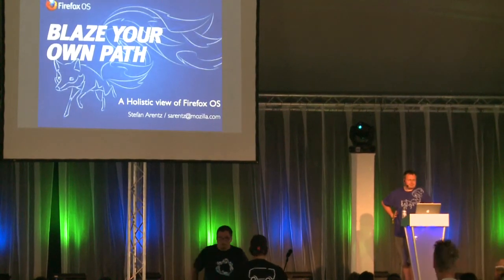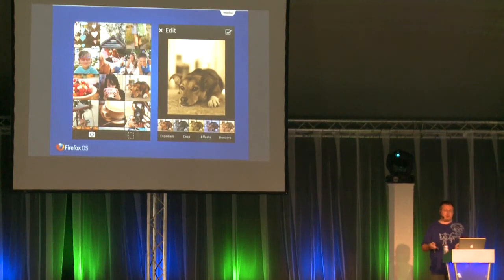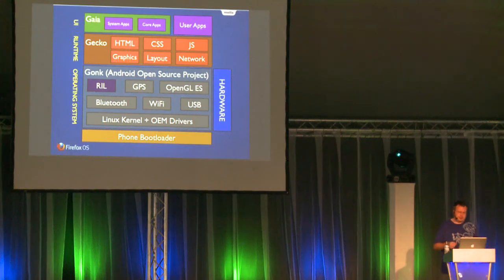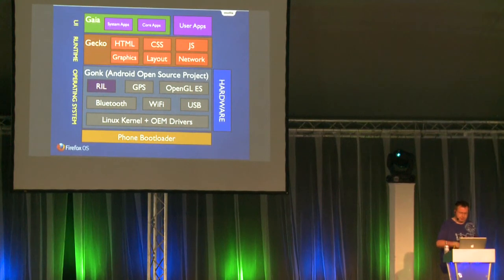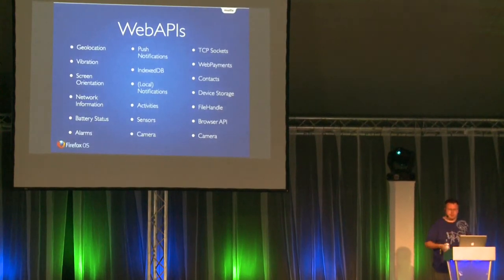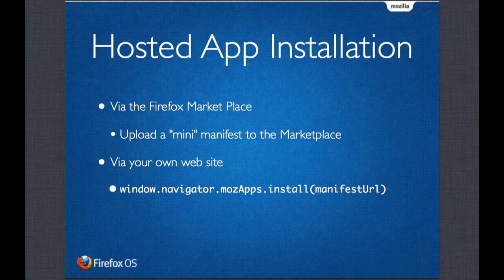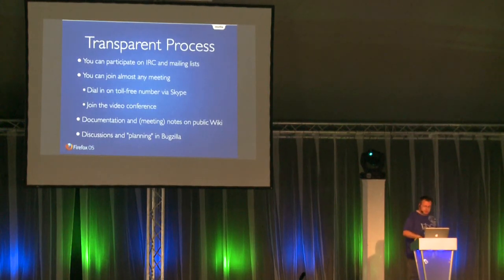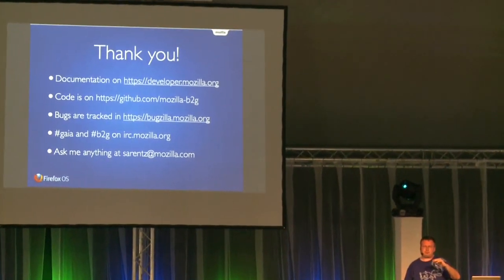OHM 2013: A holistic view of Firefox OS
Speaker: Stefan Arentz

Firefox OS is a new mobile operating system developed by Mozilla. It is built on web technology and is following the same principals which have made the web a success: open, hackable, universal. This talk will explain how Firefox OS functions both at low and high level, how you can hack on it and how you can write applications for it.

Firefox OS is built entirely on web technologies using Open Source Software. Everything the user sees and interacts with is rendered using standard HTML and CSS. All application code is written in JavaScript, as is the implementation of many of the new APIs which are exposed to applications and web pages.

This talk will focus on three areas to get people excited about this new Mozilla initiative: how does it work, how hackable is it and how can you write apps for it.

There will first be a high-level overview of the architecture of the Firefox OS platform, introducing key concepts and explaining how it's components interact at a basic level.

Then you will learn how you can hack on Firefox OS, either on real devices or in an emulator. You will also see how you can grab the source code, make modifications and push a customized version of Firefox OS to your phone.

The last part of the talk will focus on writing applications for end-users. You will get a good idea about technologies used and what you need to do to get started.